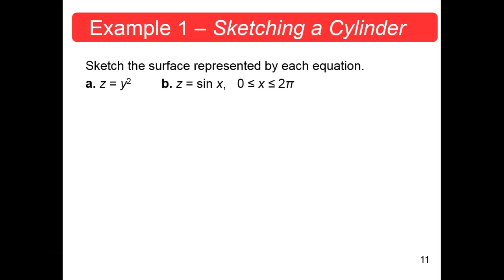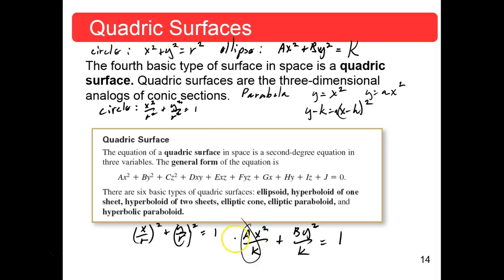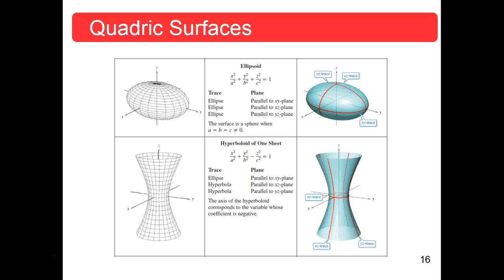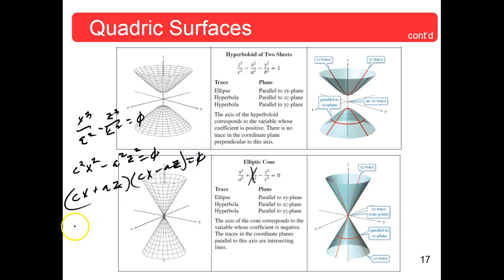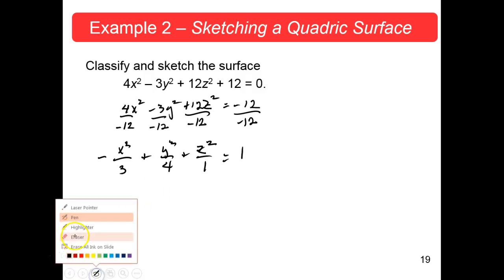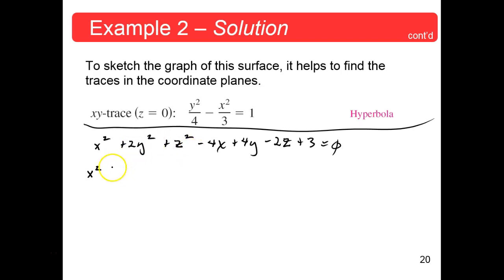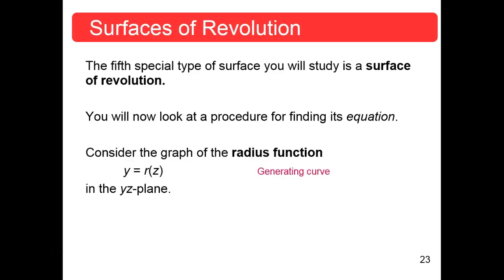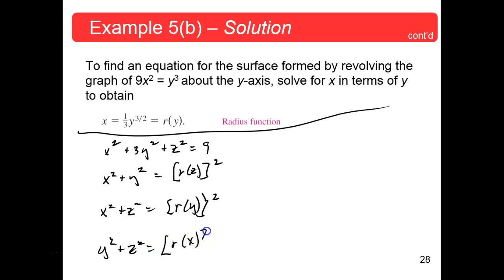MTH227 Section 11.6